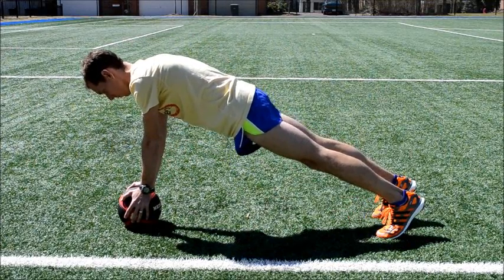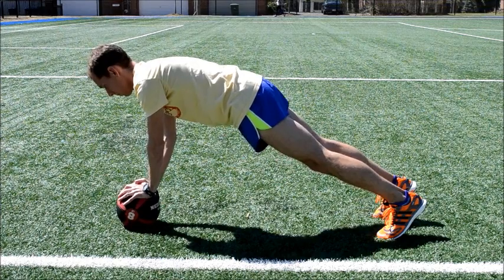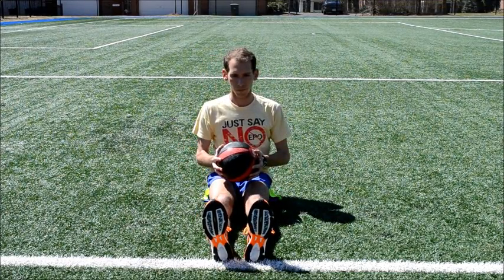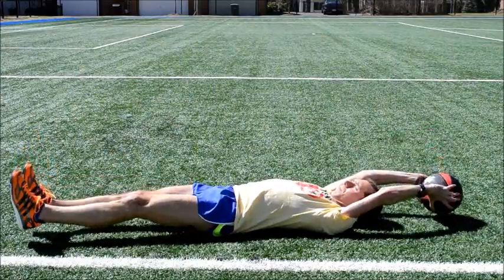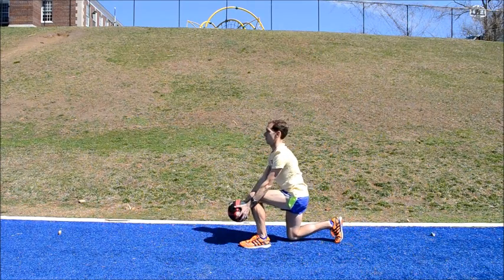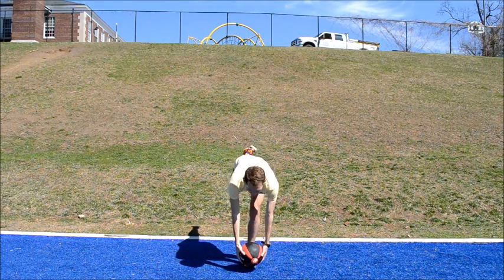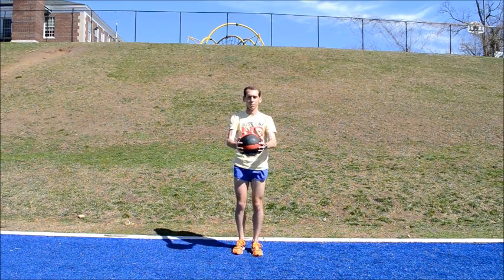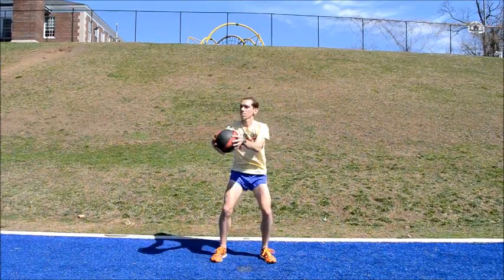Tomahawk Medicine Ball Workout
The Tomahawk Medicine Ball Workout is a general strength routine for runners that can help prevent injuries, improve strength, and increase overall athleticism to help you become a better runner.